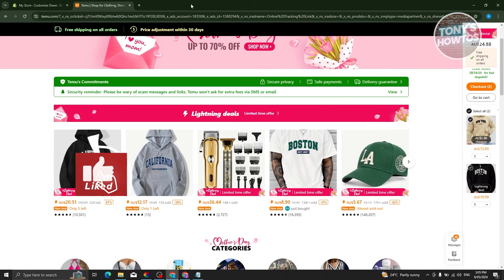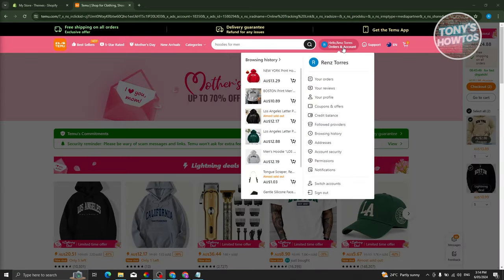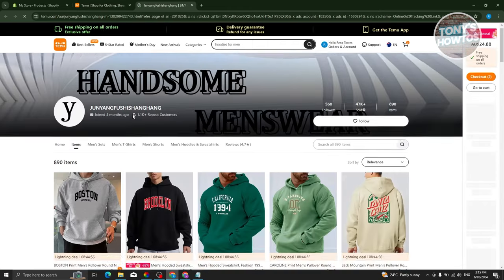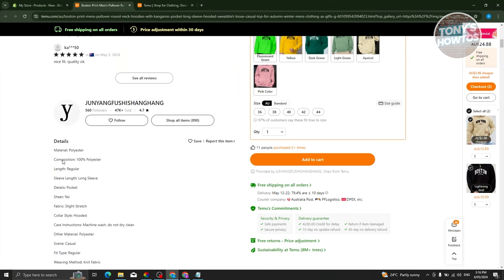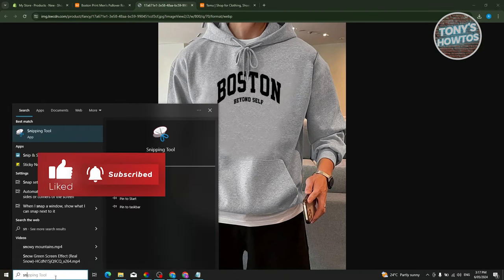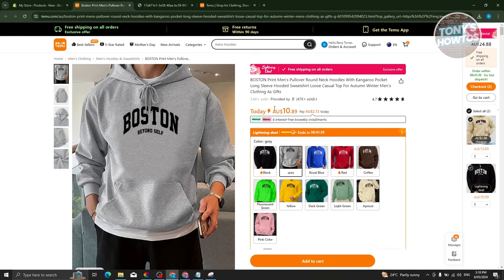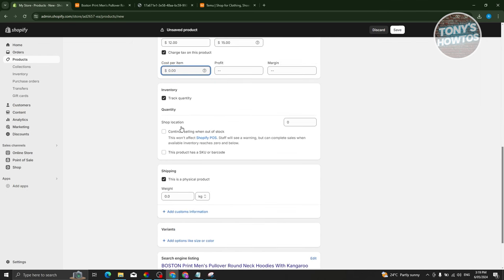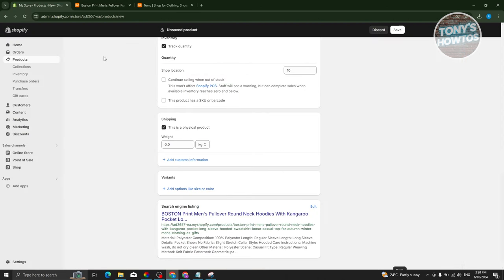How to Dropship on Temu | Tutorial for Beginners (2024)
In this video, I show you How to Dropship on Temu | Tutorial for Beginners in 2024. The quick and easy tutorial dropshipping for beginners temu. Do you want to know step by step how to start dropshipping with temu in 2024? Yes? Great!